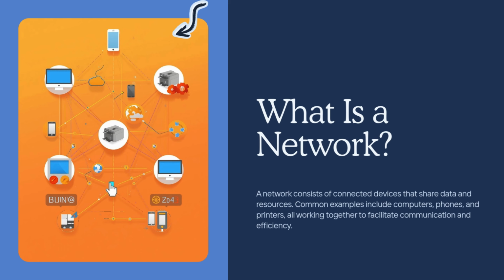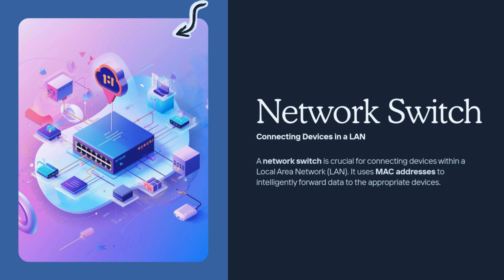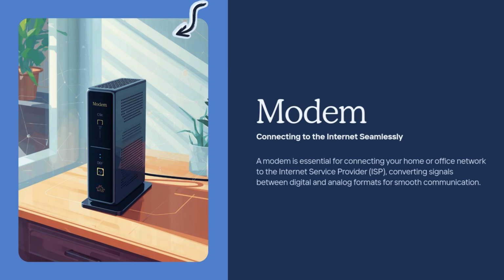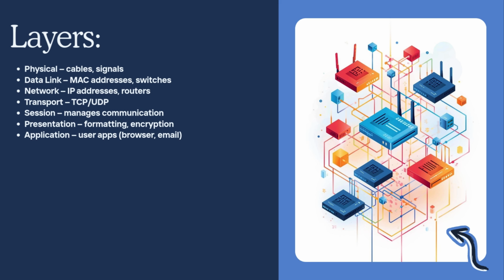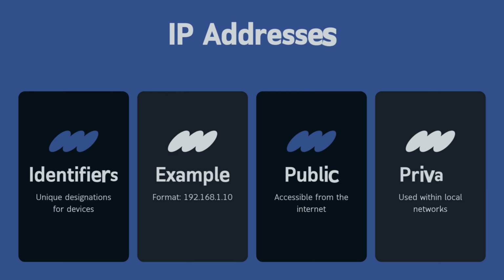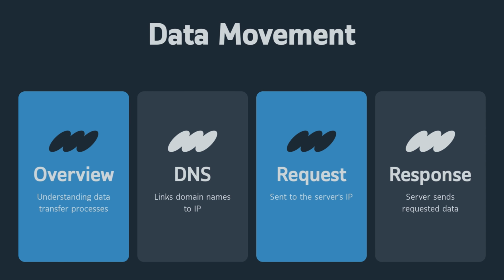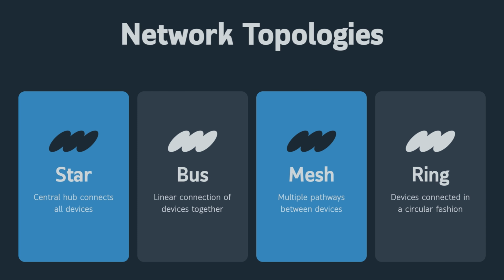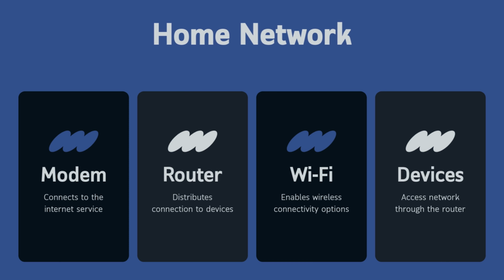Networking Course – Lesson 1: Intro to Computer Networks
Welcome to InfoKhalid!
In this video, I explain the basics of computer networking in a simple and easy-to-understand way.
Perfect for beginners, students, and anyone getting started in IT.

 What you will learn:
What a network is
Common networking devices
OSI Model explained
IP address basics
Final summary to help everything make sense
This is the first video in my networking series. More tutorials are coming soon!